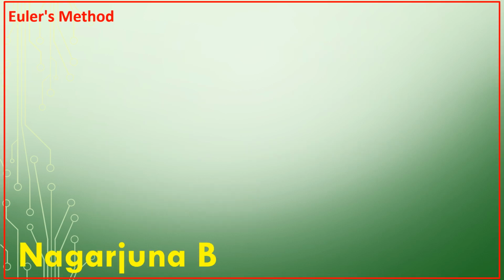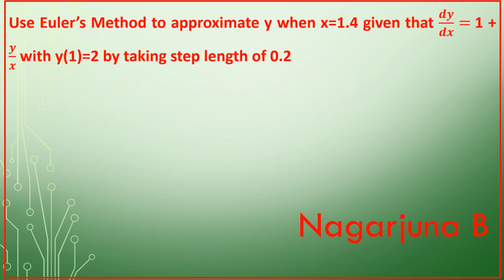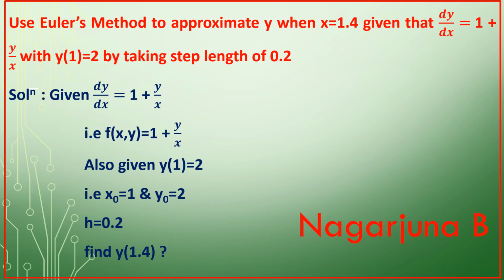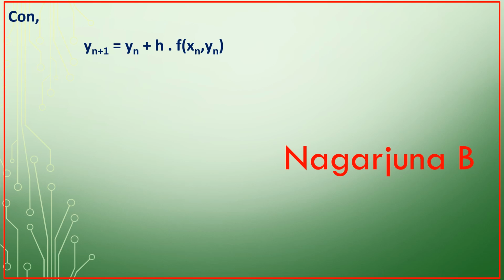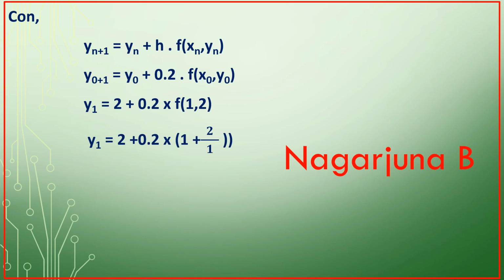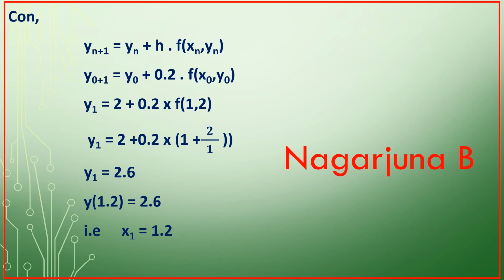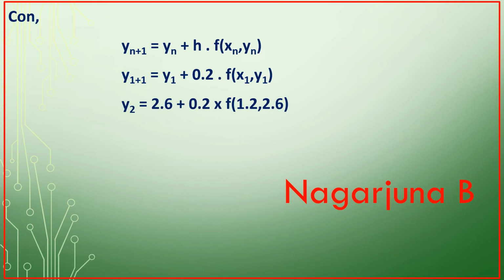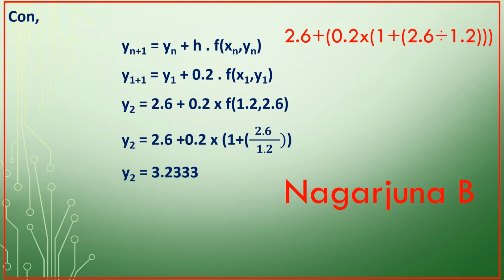Euler's Method to Solve Ordinary Differential Equation of 1st Order & 1st Degree Pb2 GTK & RTW